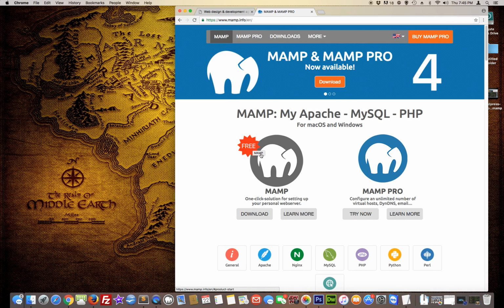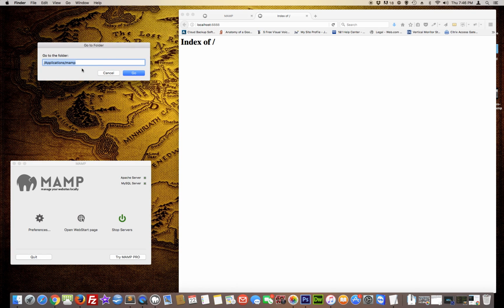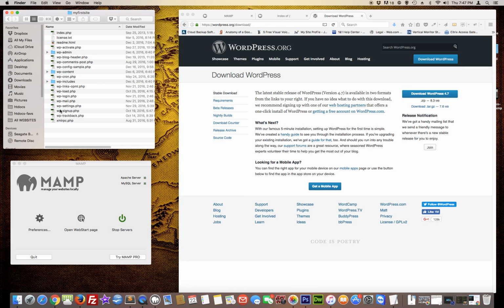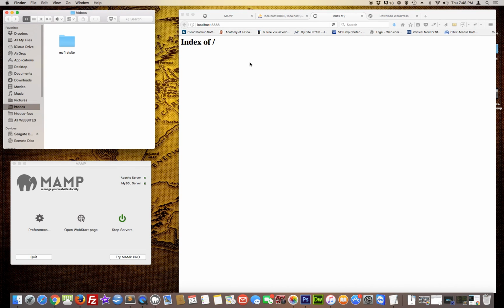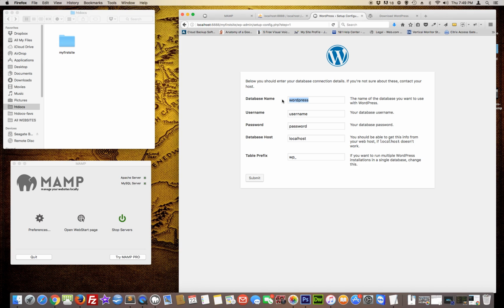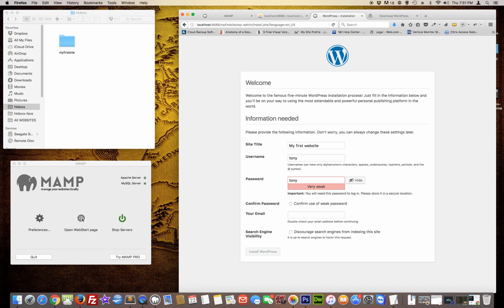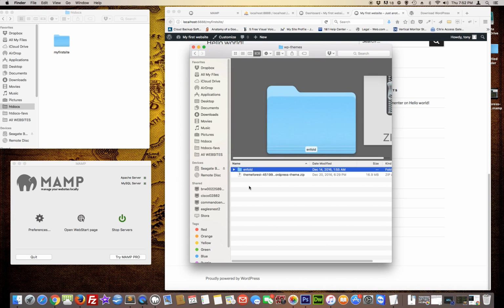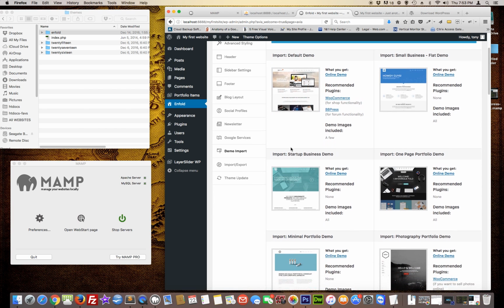Setting up a Wordpress website using Mamp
This tutorial explains the process of downloading and setting up Wordpress cms on your local machine using the Mamp software.